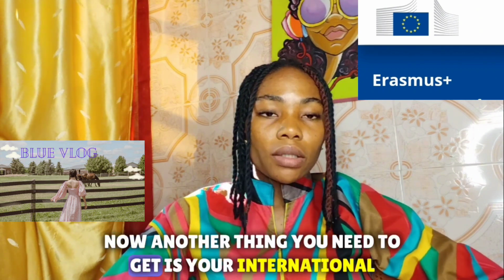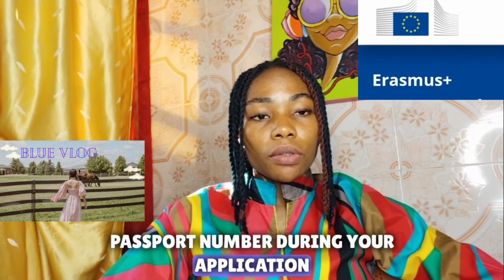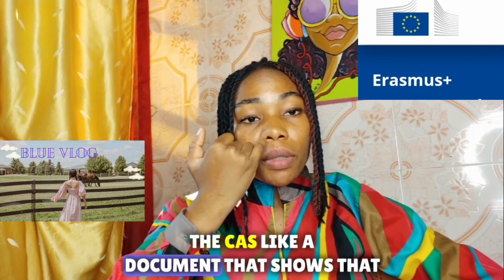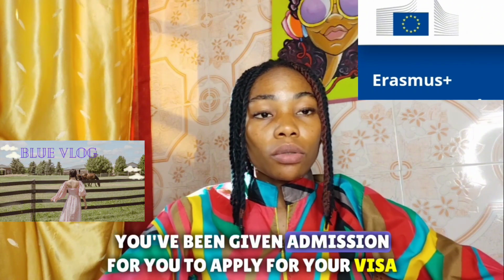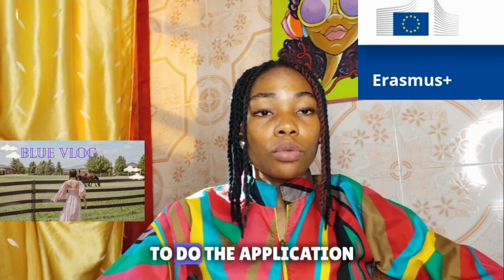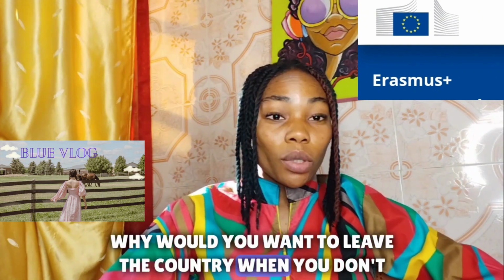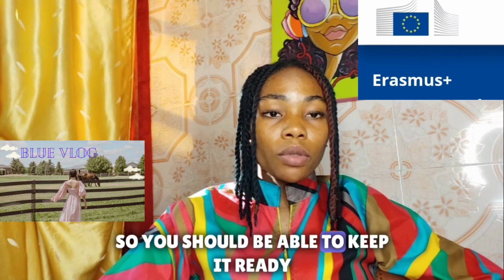UNLOCK ERASMUS MUNDUS Scholarship 2024: Your step-by-step Scholarship Application Guide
In this video, I will be showing you how to get the Erasmus Mundus scholarship and 10 Important documents you need before applying for the Erasmus Mundus Scholarship this year. You need to gather these documents

1. DEGREE CERTIFICATE
2. TRANSCRIPTS
3. IELTS/PROOF OF LANGUAGE PROFICIENCY
4. INTERNATIONAL PASSPORT
5.
6. RECOMMENDATION LETTERS
7. MOTIVATIONAL LETTERS/STATEMENT OF PURPOSE Check the link below for strong motivational letters and recommendation letters...
8. PROOF OF RESIDENCY
9. RESEARCH PROPOSALS
10. PUBLICATIONS

Your Scholarship application starter pack: In this video, I will be listing and explaining all the documents you need for your post-graduate application to schools abroad and also some tips on how to Gain scholarships with your applications.

I will be listing and explaining all the documents you need for your post-graduate application to schools abroad and also some tips on how to Gain scholarships with your applications.

motivation letter for erasmus mundus scholarship